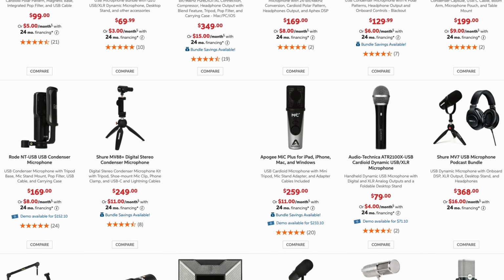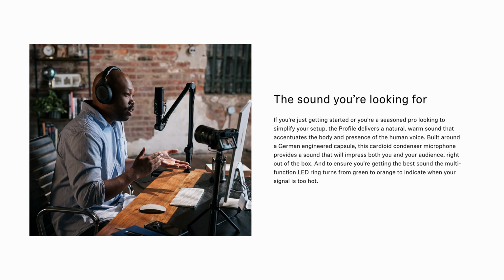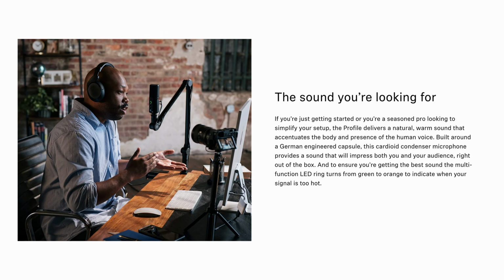Voice Over, Everything You Need to Know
Here's a quick summary guide to everything that you need to know about voice over to get started in this industry.

A ‘voice over’ is an spoken word recording provided by a voice actor for a project or production. Voice overs help content creators share information, bring stories and characters to life, and most importantly, connect with audiences.

The demand for voice overs comes from a variety of industries, such as advertising, gaming, broadcasting, healthcare, education and financial services. Practically every industry needs a voice-over at some point. In other words, voice over opportunities are abundant and content creators are quickly realizing the importance of voice in a world where voice is everywhere.

Table of Contents:
0:00 - What is a voice over?
0:30 - Recording space
0:50 - Microphones
1:31 - Digital Audio Workstations (DAWs)
1:57 - Demo Reels
2:56 - Collaboration